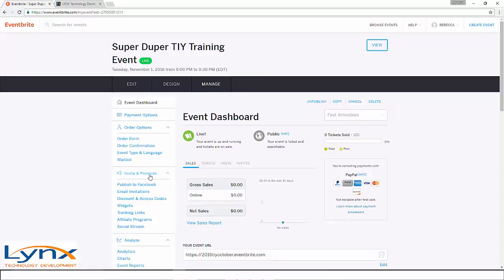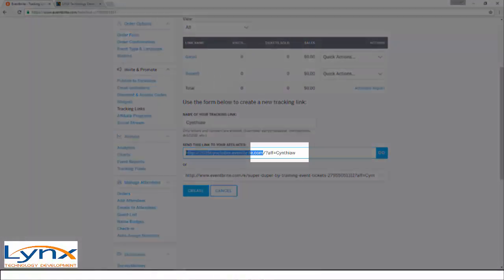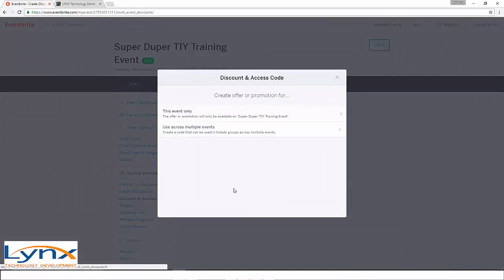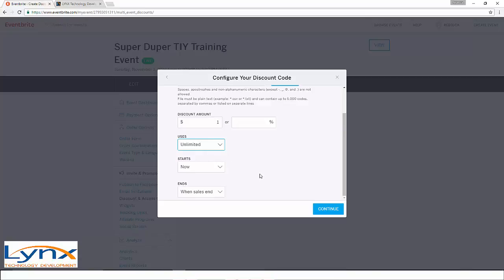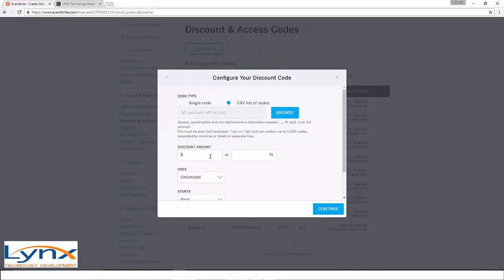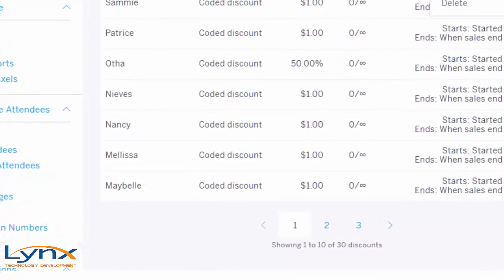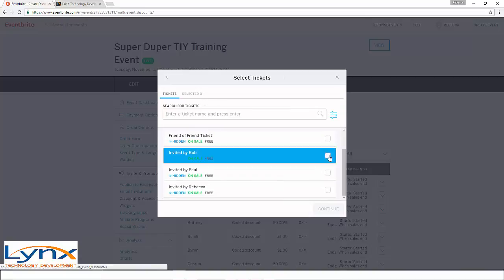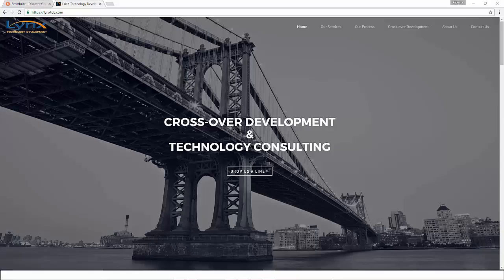Track Eventbrite Referrals : Tech-It-Yourself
Uplevel your next eventbrite using tracking codes and customized ticketing for your entire team.